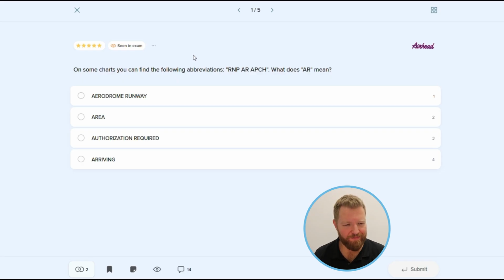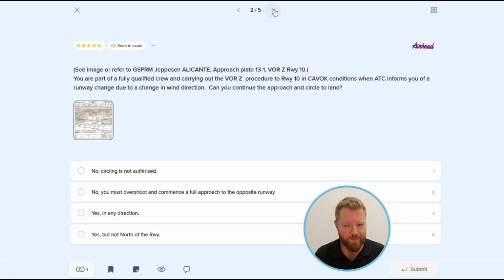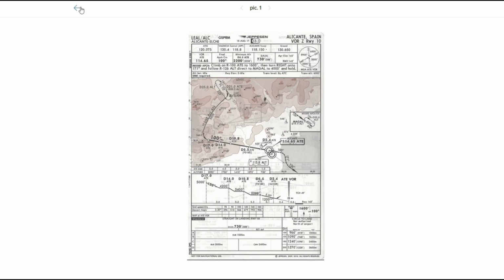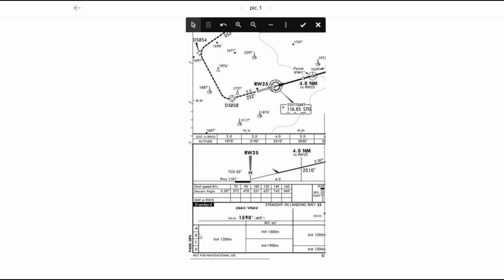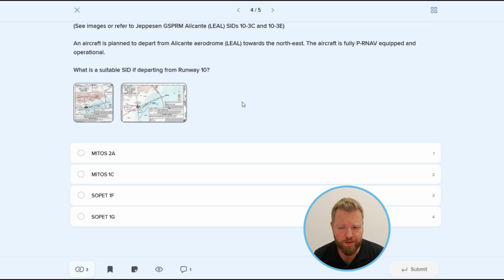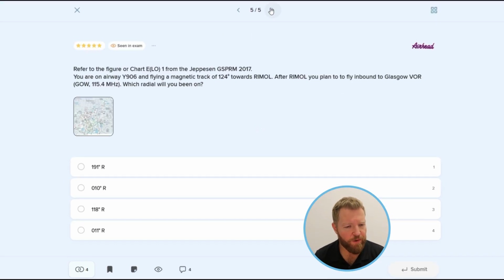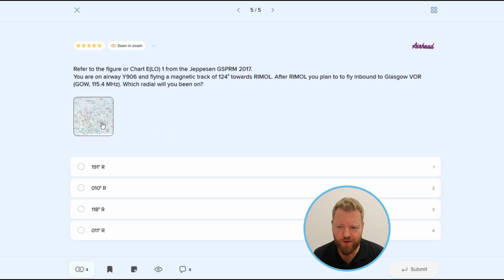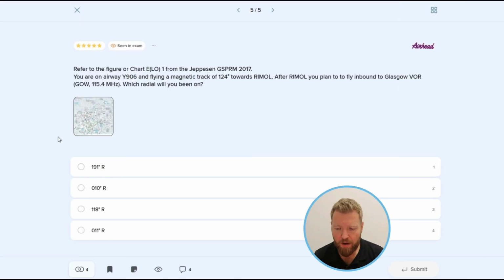5 Latest ATPL Flight Planning and Monitoring Questions Explained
Master ATPL Flight Planning and Monitoring with this step-by-step walkthrough! ✈️

Join airline pilot Greg as he breaks down five of the newest Flight Planning & Monitoring questions recently reported from real EASA exams — specifically from 03302 Flight Planning for IFR Flights. Each scenario is explained in a clear, practical way to help you strengthen both your knowledge and exam technique.

📚 Here’s what you’ll learn:
00:00 / Introduction
00:15 / AIR-243405 — What “RNP AR APCH” Really Means
01:40 / AIR-243619 — Circling to Land After a Runway Change
03:28 / AIR-243083 — Minimum Visibility Requirements for an RNP Approach (EDDS)
05:18 / AIR-243726 — Selecting a Suitable SID from Alicante (LEAL)
07:30 / AIR-242968 — Identifying the Correct Radial to Glasgow VOR (GOW)

📌 Study Smarter. Stop wasting time on outdated exam material — these walkthrough questions come straight from the Airhead ATPL Question Bank, the most up-to-date source of real EASA exam questions.